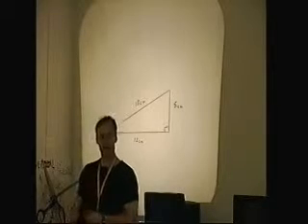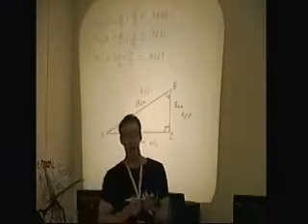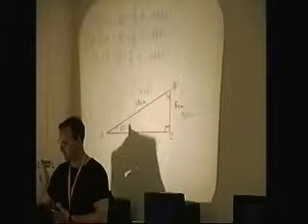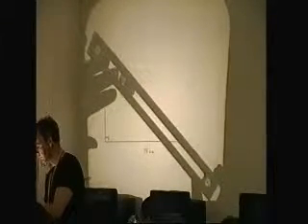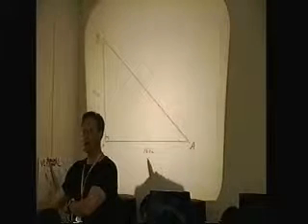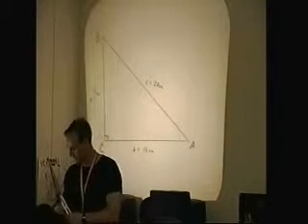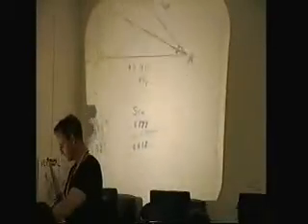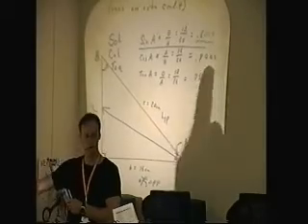Inverse Trig Find the Angles Part 2